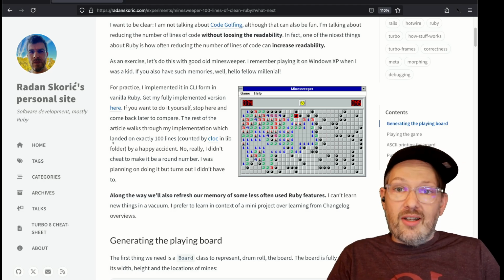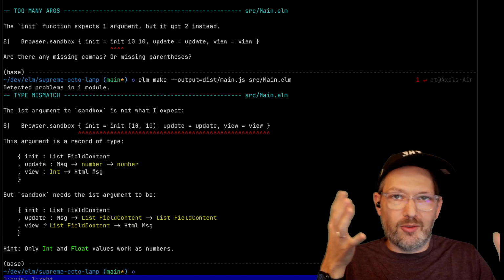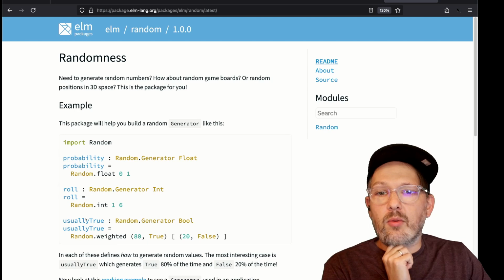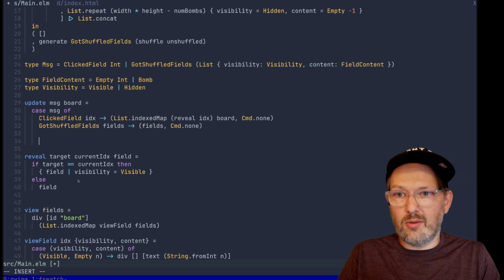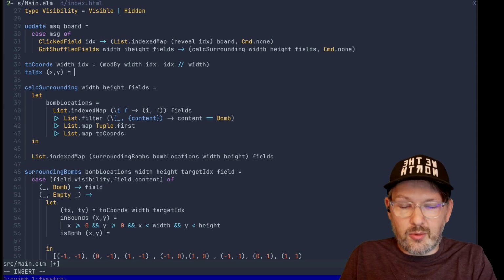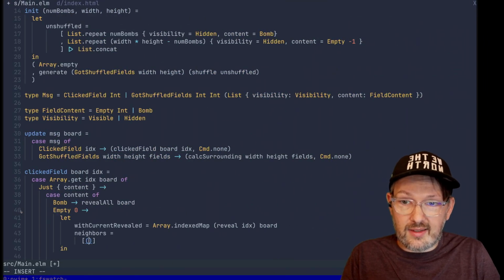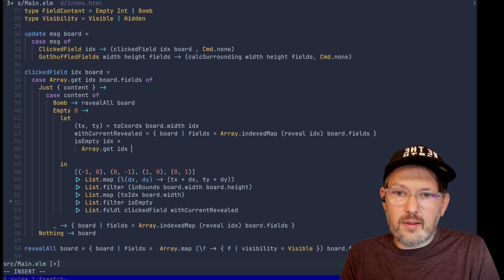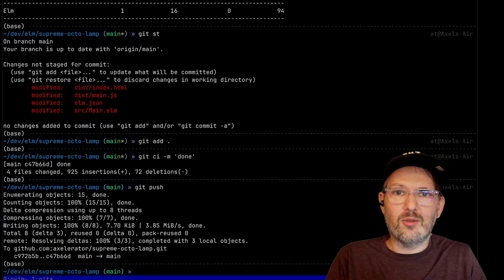Minesweeper live coding in 2 hours and less than 100 lines of code!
I challenged myself to create a Minesweeper clone in Elm to show that you can prototype fast in a statically typed, pure, functional programming language.

Inspire by the article "Minesweeper in 100 lines of clean Ruby" I set out to:
1. Recreate a playable Minesweeper in Elm
2. Keep it under 100 lines of code
3. Complete it in less than 2.5 hours
4. Deploy it live to GitHub pages

0:00:00 Intro
0:00:20 Create empty GitHub repository
0:02:14 Activate GitHub pages & configure deploy action
0:05:39 Initialize Elm app
0:09:24 Compile app for the first time
0:11:30 Deploy "Hello World" Elm app
0:15:57 Creating the Minesweeper board
0:21:44 Using "display:grid" to display the board
0:24:47 Recompile automatically using fswatch and xargs
0:26:37 Adding bombs
0:28:32 Hiding the actual content of the board
0:31:54 Reveal fields on click
0:38:35 Preparing app to generate random numbers
0:43:48 Deploy and start shuffling the board
0:46:50 Add Elm package dependencies to generate random numbers
0:49:17 Extend init function to shuffle the board
0:55:31 Calculate numbers on fields without bombs
1:25:57 Refactor board to use an Array instead of a List
1:29:48 Reveal complete board on click on bomb
1:32:43 Recurseively reveal empty fields
2:05:25 FINALLY finding my the error that's causing the inifinite loop
2:06:43 Using a CSS variable to adjust board layout
2:09:48 Determining when a user has won
2:13:42 Count lines of code!